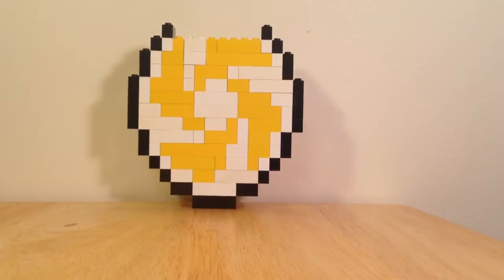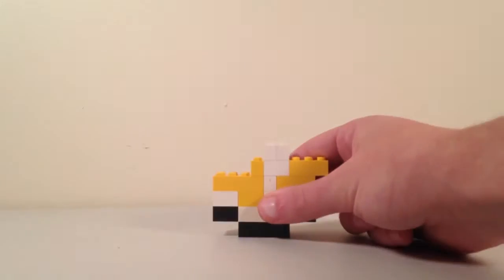Building aLttP Medallions out of Legos